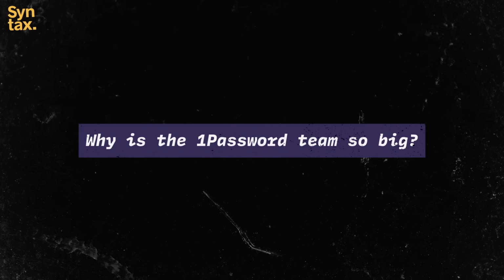How 1Password uses WASM and Rust for Local First dev with Andrew Burkhart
Today we're serving up an episode on 1Password with Senior Rust Developer Andrew Burkhart, delving into how 1Password works, tackling conflict resolution and security challenges, and exploring the benefits of using Rust.

Show Notes

00:00 Welcome to Syntax
00:57 Who is Andrew Burkhart?
01:36 How does 1Password work?
03:24 What's the data flow on creating a new login?
05:40 The conflict resolution challenges of pull first, push second.
06:46 Merging strategies: How do you chose which device wins the conflict?
08:27 1Password's sync is fast and reliable.
11:20 Nuances of the extension.
12:59 The value of Hackathons.
13:40 What's the main benefit of 1Password using Rust?
15:41 Watchtower processing.
17:15 1Password SSH.
18:17 1Password env.
19:11 Some other cool tools.
20:33 Does the increased security make developing challenging?
25:26 What's 1Password's security onboarding like?
27:47 1Password and WASM.
31:45 Tokio as the asynchronous runtime for Rust.
34:25 Scott's Rust based video app.
35:03 What is an FFI?
38:13 How did you learn Rust?
41:13 Why is the 1Password team so big?
42:40 Are there teams that manage individual applications for errors?
43:45 Challenges with WASM.
48:59 Syntax horror stories.
52:50 Sick Picks + Shameless Plugs.